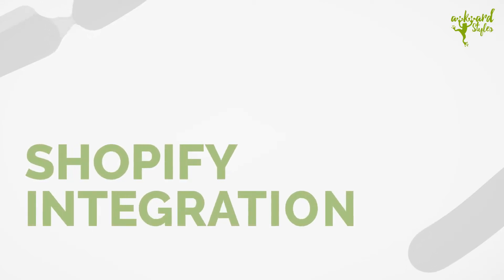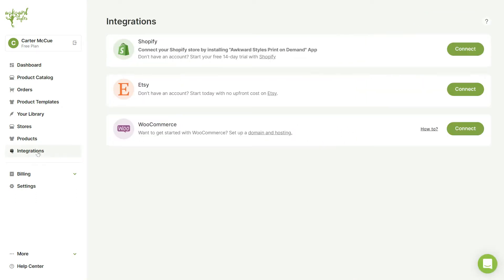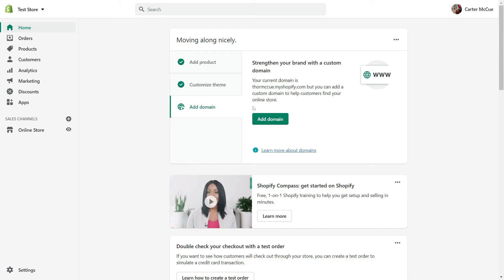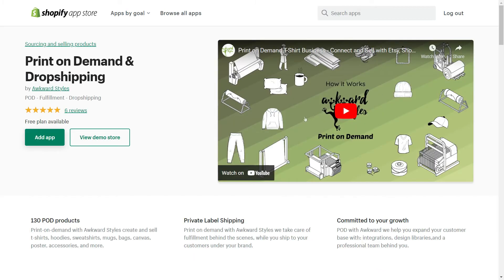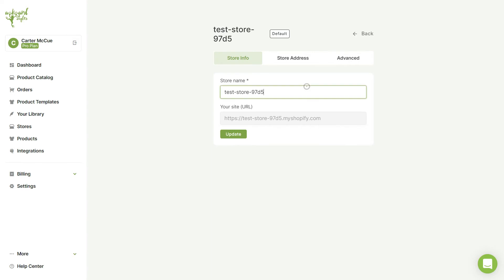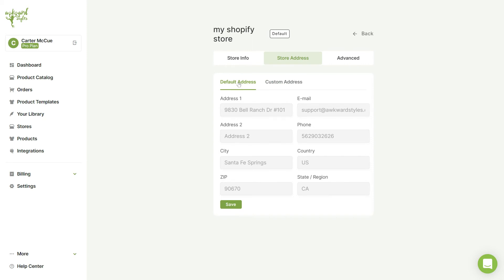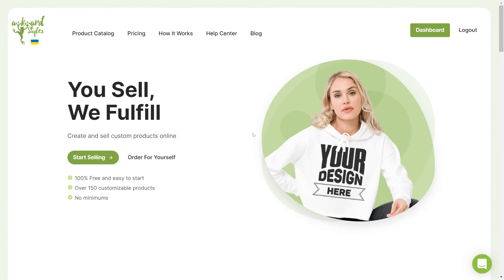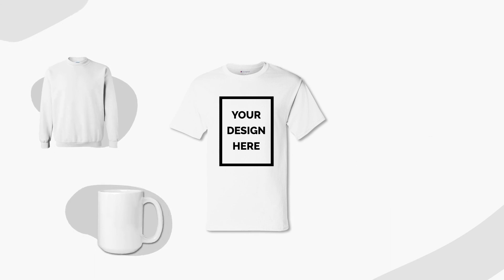Shopify Print on Demand 2022 Integration Tutorial - Awkward Styles Shopify App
In this video, we cover how to integrate your Shopify store with Awkward Styles.

[Timestamps]
0:00 - Intro
0:08 - How to integrate your Shopify store
0:41 - How to integrate from your Shopify account
1:13 - How to change your store settings
2:12 - Outro